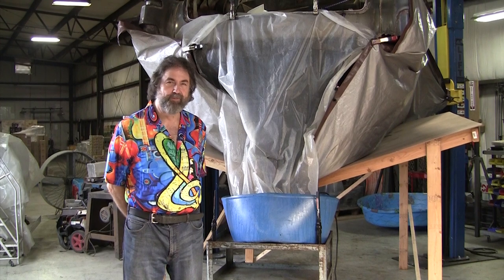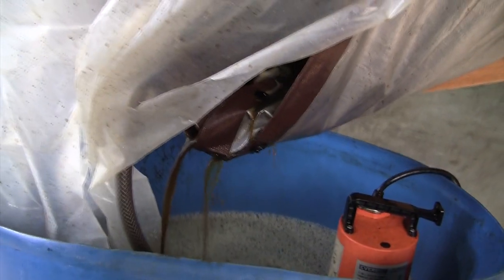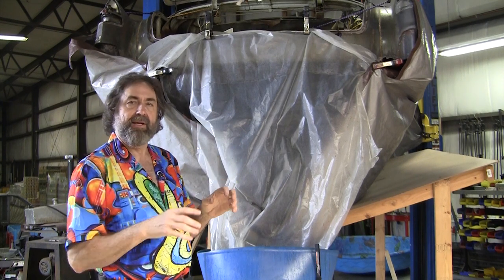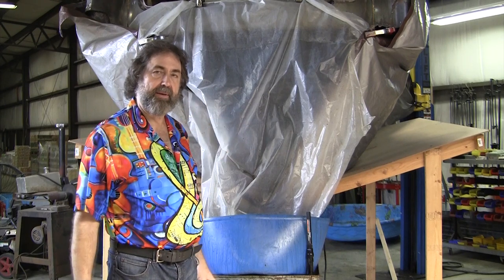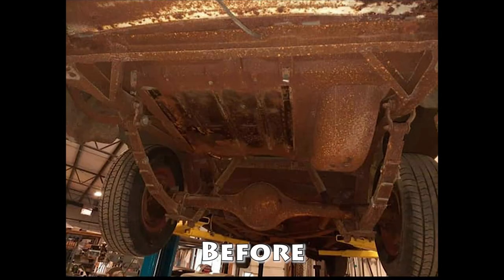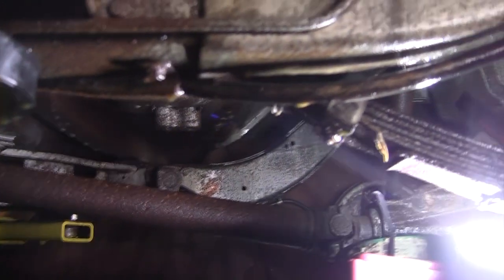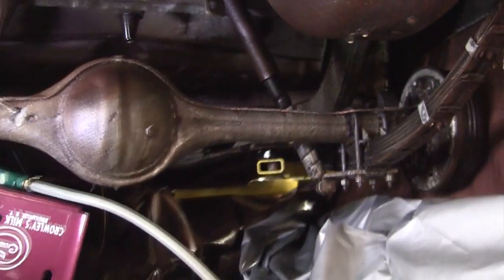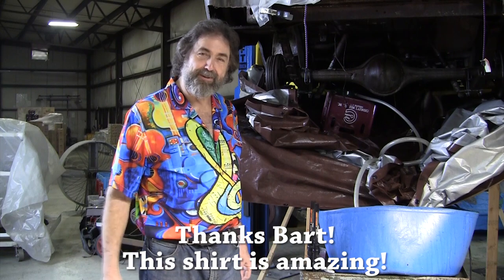Chassis Rust Removal with Rust 911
Rust 911:
 Our Amazon Storefront:

We're back folks! Wray spoke a while back about his idea for removing rust on a chassis of his 52 Cadillac. Him and Esteban built a tapered platform out of MDF and 2x4's, put a tarp on top of it and a bucket at the base containing Rust 911 solution and 10 gallons of water. We enclose the chassis with the tarp bungee cords and  a sump pump in the bucket with a hose and a sprinkler head underneath the car to spray the Rust 911 solution on everything it can reach. This is the progress that has been made in 4 days.